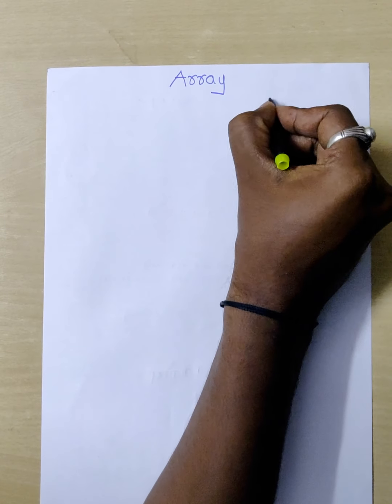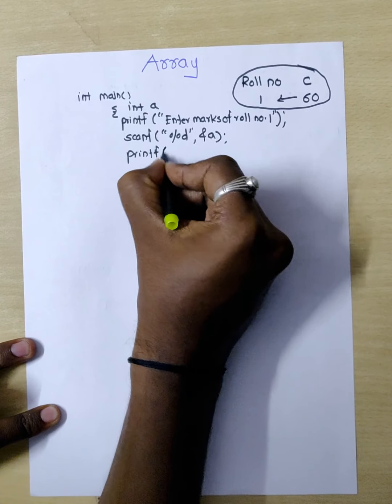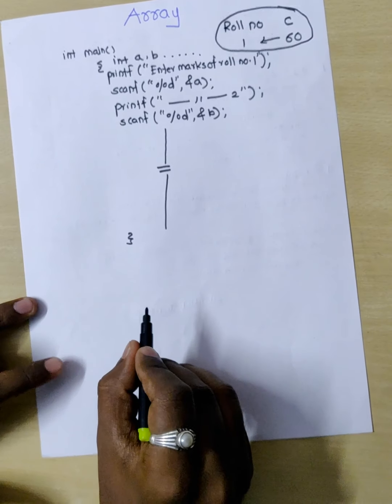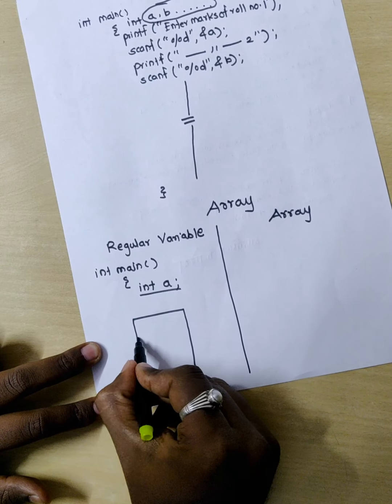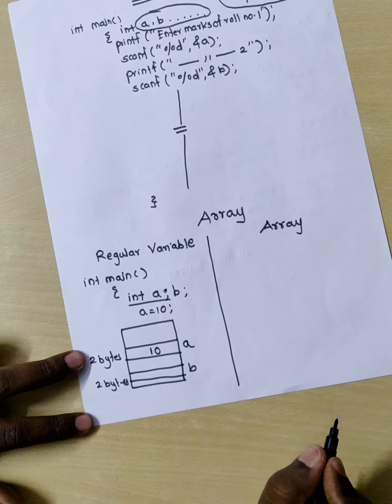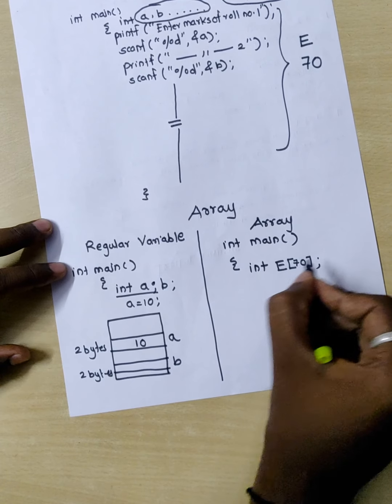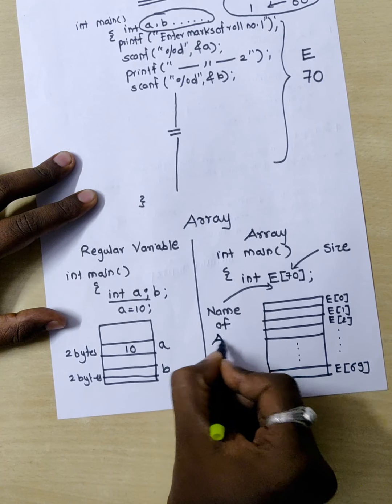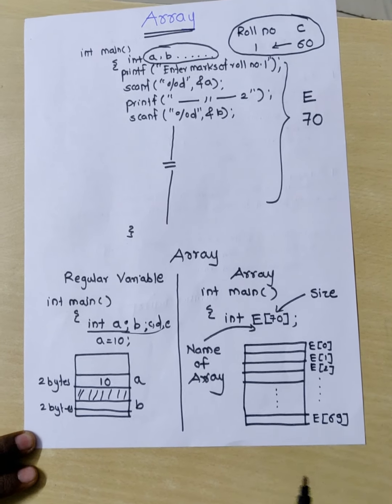Arrays in C | Need of Array Concept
In the quest of learning C Programming, this is the first video in the series of learning Arrays in C. Do share and subscribe for such more videos on C programming and let me know in the comments below for any suggestion on topics

File Handling in C Part-1 | Need of File Handling

File Handling in C Part-2 | Creating/Opening and Closing a File

File Handling in C Part-3 | Accessing a File

Other videos on C programming

How to run any C code in UBUNTU Terminal i.e. Command Line Interface

How to use CodeBlocks software to run any C/C++ code on Windows/Linux

How to use Dia software for creating Flowcharts in Windows/UBUNTU